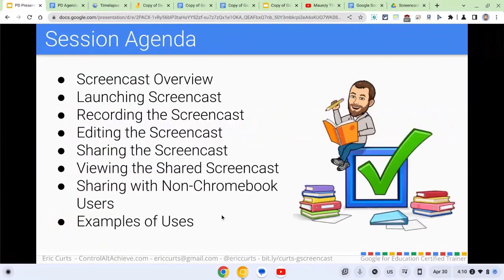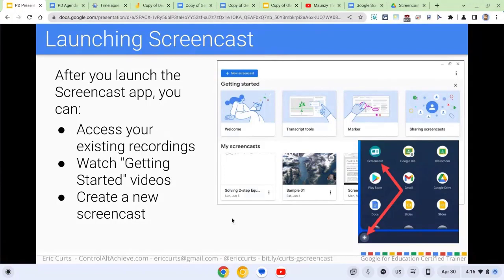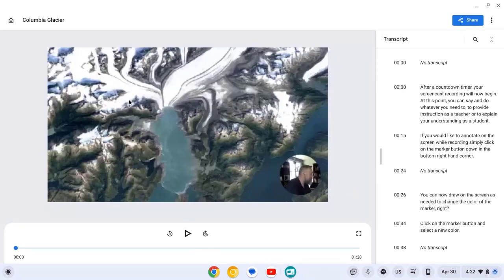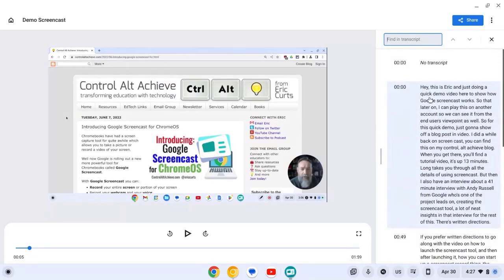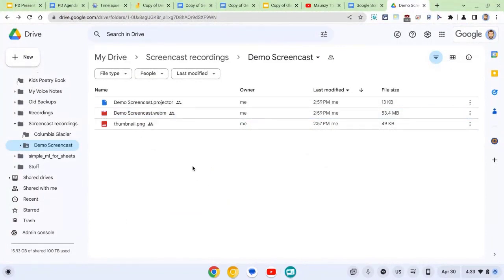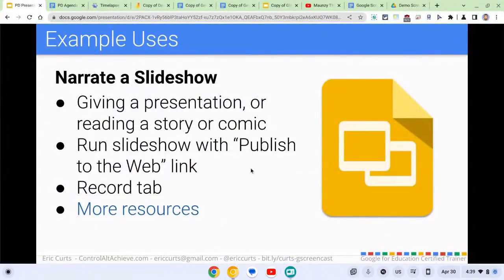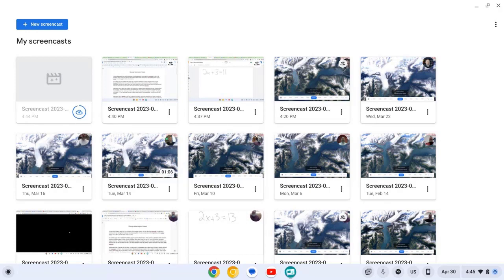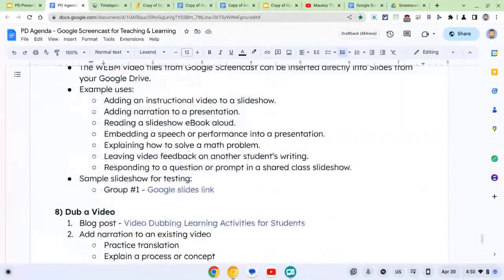Google Screencast for Teaching & Learning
Description: Google's new Screencast tool for Chromebooks lets teachers and students record their screen, webcam, voice and annotations, and makes an interactive transcript that can be searched and translated! Learn how to use all the features of this awesome new tool, and explore how you and your students can use it for creative learning activities including instructional videos, student assessments, student projects, personalized teacher feedback, narrating slideshows, giving speeches, dubbing videos, explaining solutions, and much more.